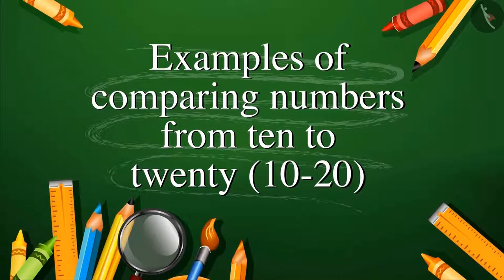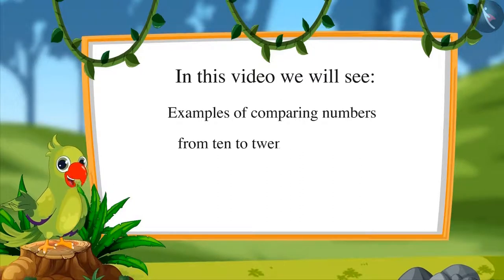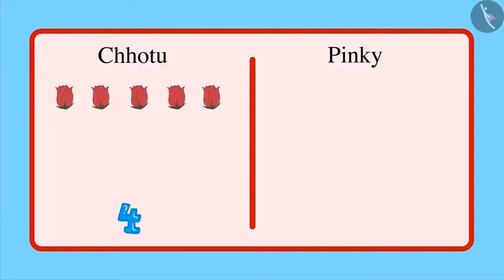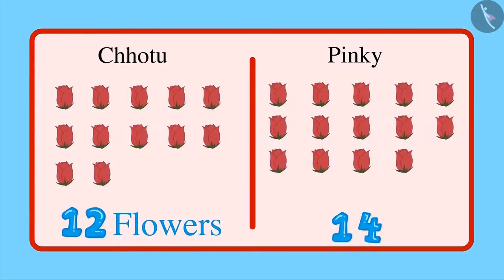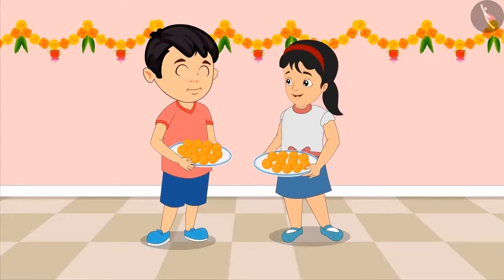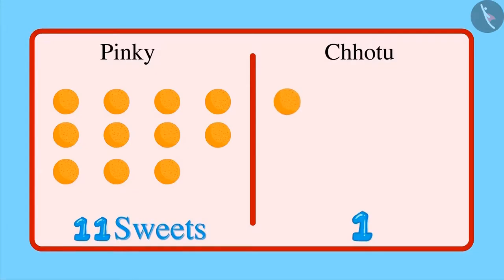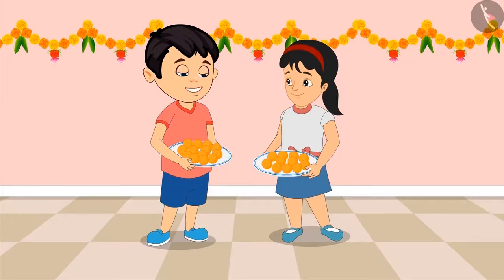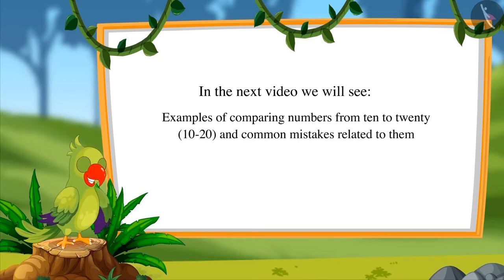Comparison of numbers from 10-20 | Part 2/3 | English | Class 1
Comparison of numbers from 10-20 | Part 2/3 | English | Class 1 |  | NCERT |

comparison of numbers 10-20 | Two digit numbers | Grade 1 | NCERT | Numbers from Ten to Twenty

Welcome to part 2 of comparison of numbers 10-20. In this video, we will discuss various examples of comparison of numbers 10-20.